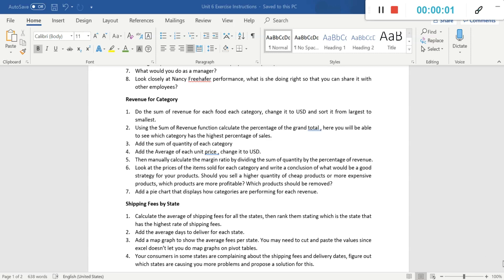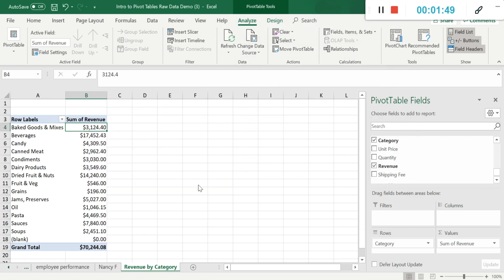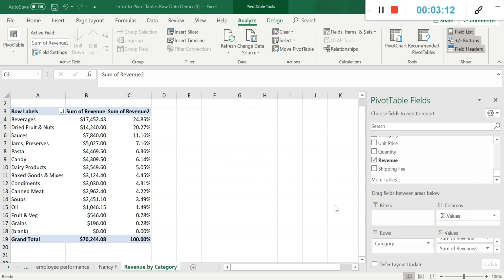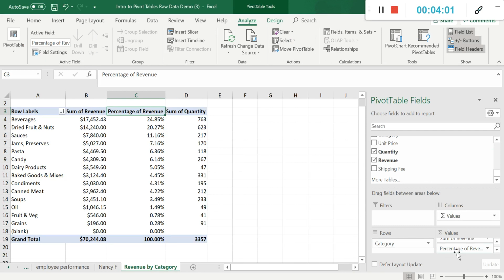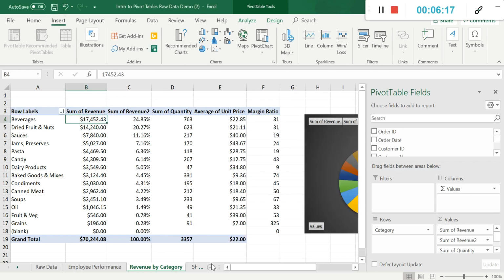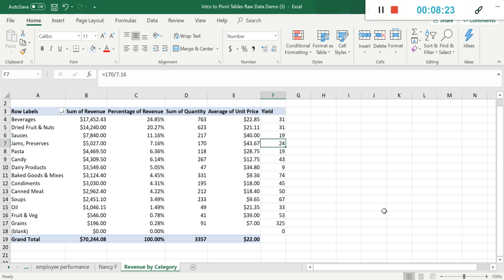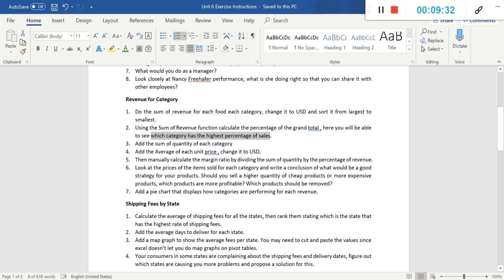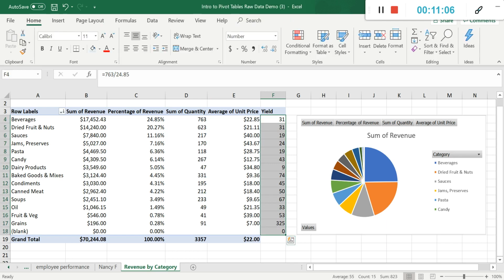Bstats U6 V2 Pivot Revenue For Category